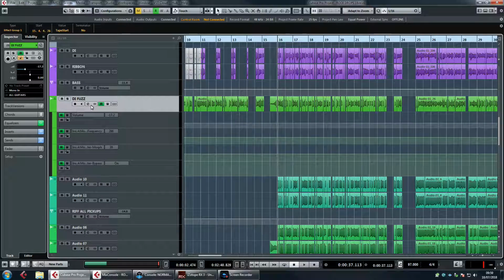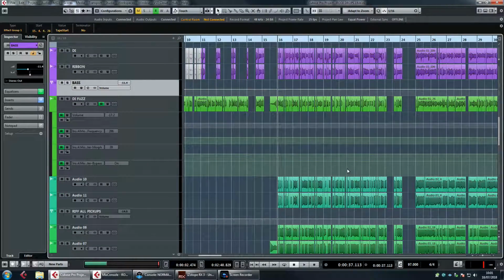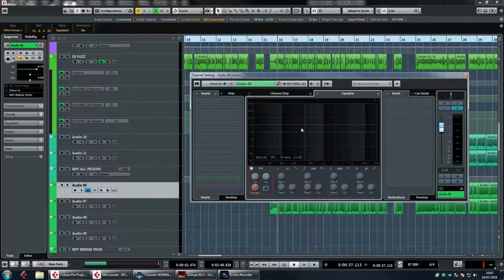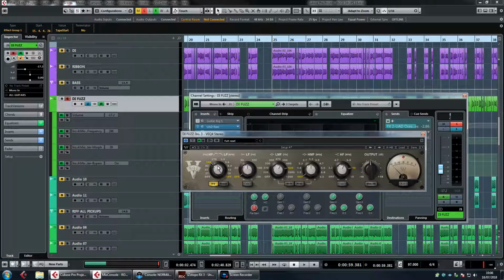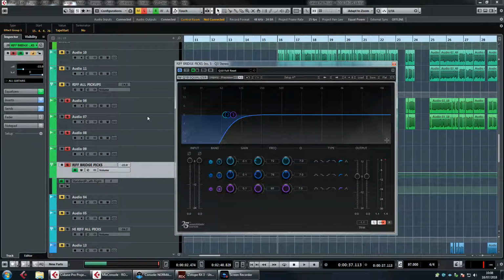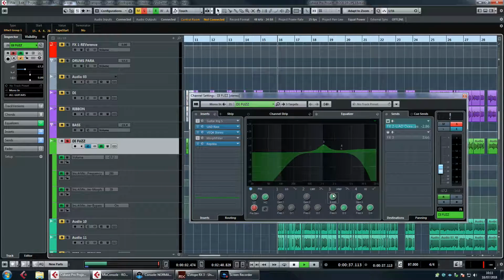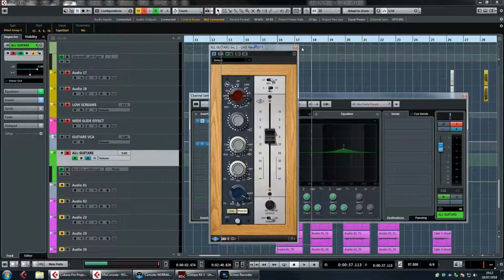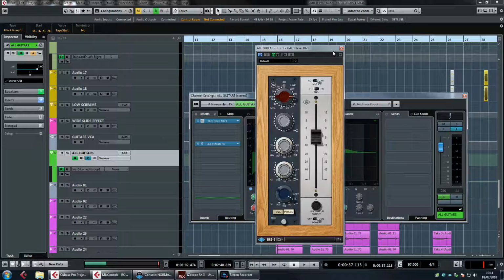TRACK SPARK EQ SURGICAL AND CHARACTER